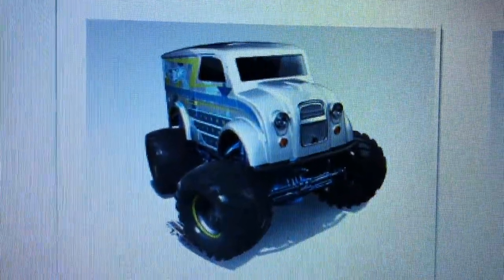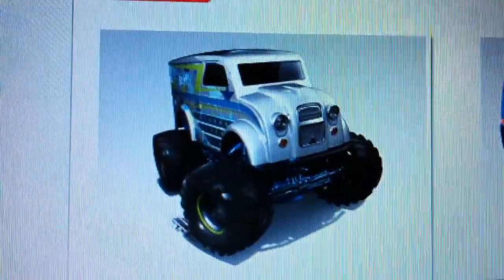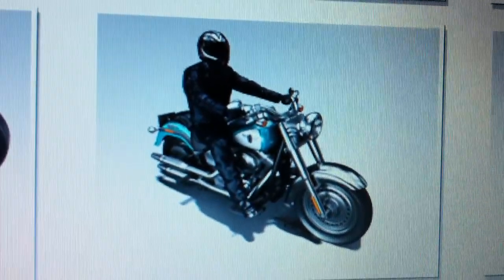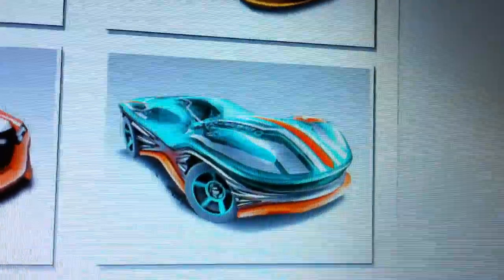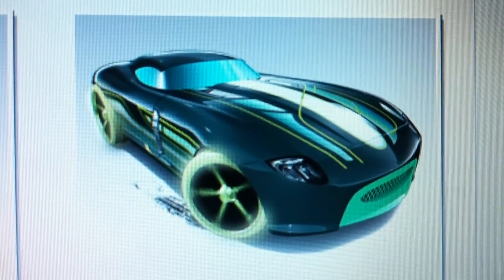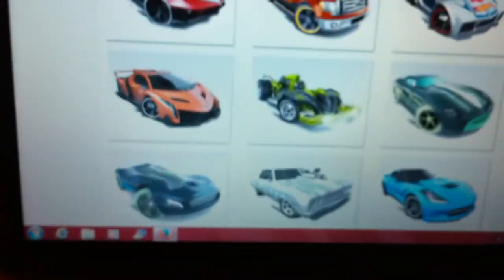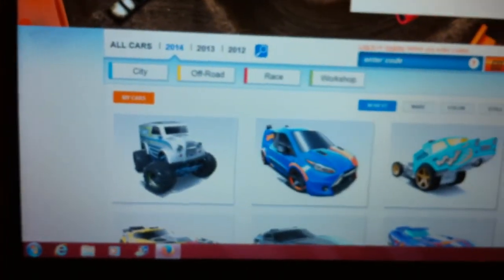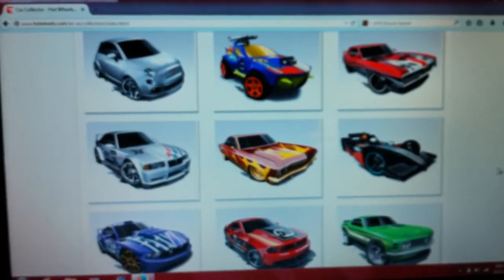2014 Hot Wheels P Case Heads Up!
Just a little heads up on what's to come in the newest P case this month.  Thank you Hot Wheels!